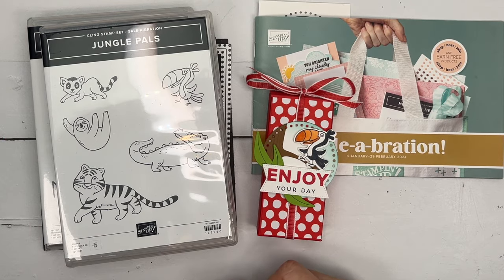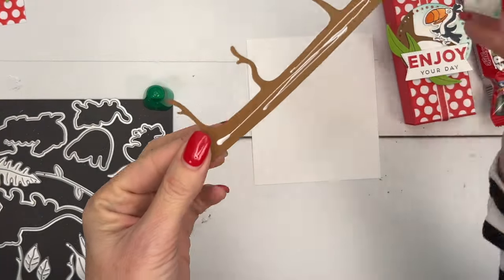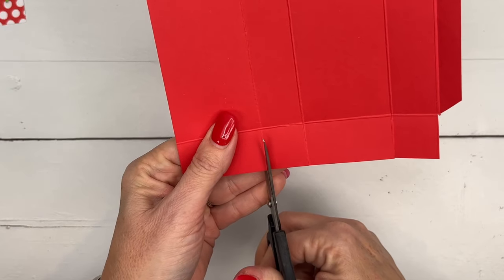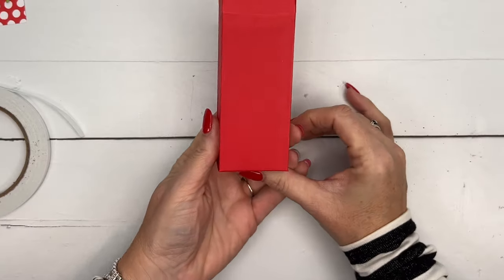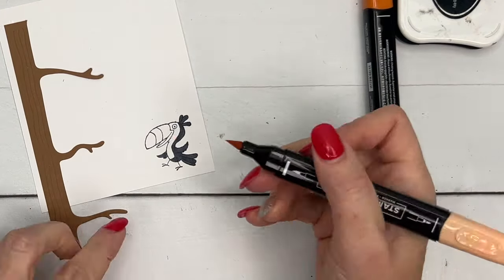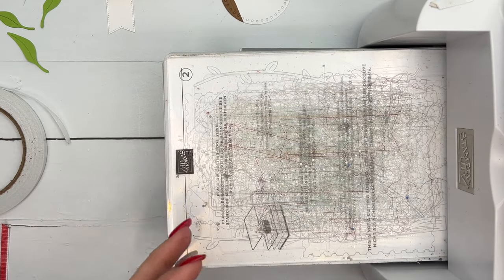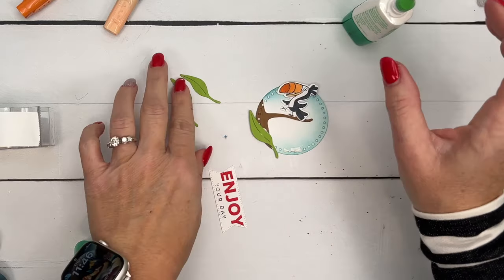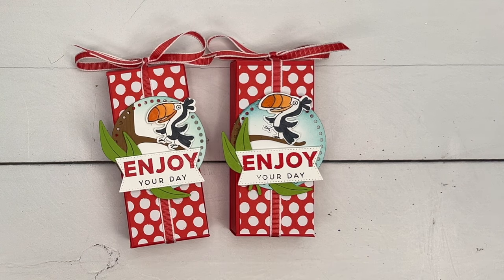Jungle Pals Treat Box